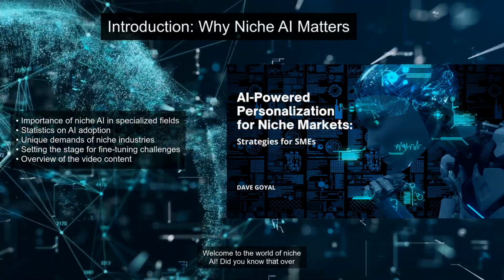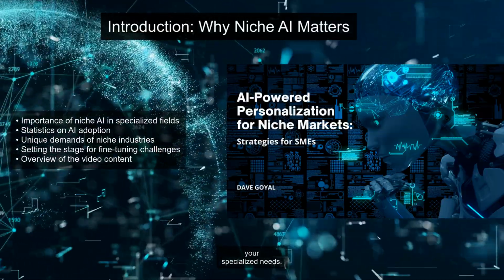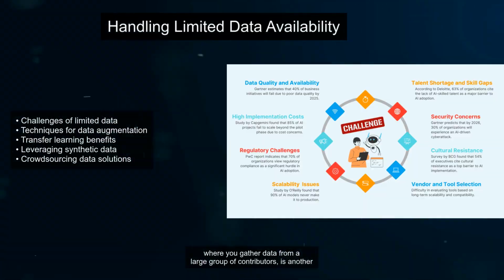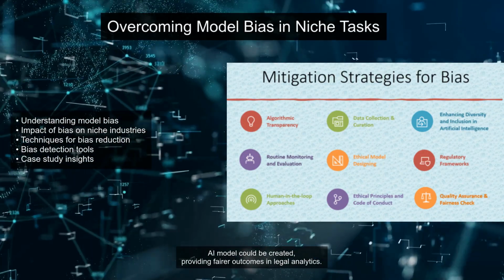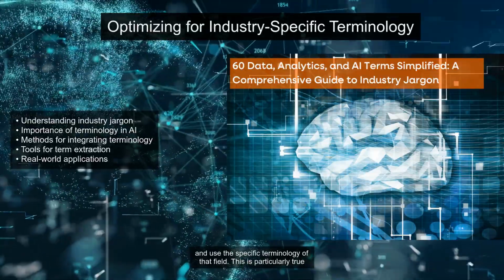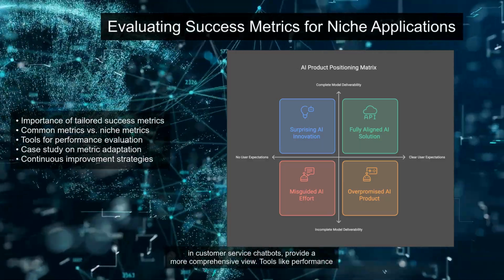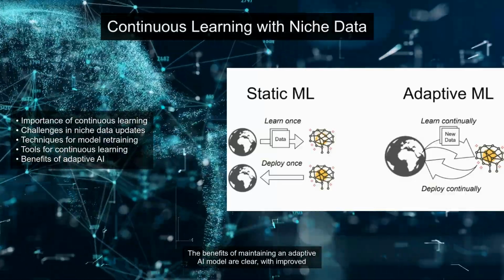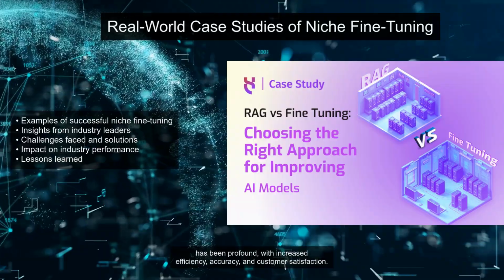Top 5 Challenges in Fine-Tuning GPT for Niche Industries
🤖 Are you ready to dive into the world of niche AI fine-tuning? ⚡ Discover the top 5 challenges and how to conquer them in niche industries! 🚀

In this insightful video, explore the complexities of customizing GPT models for specialized fields, offering you practical skills to navigate unique data needs and optimize AI applications efficiently. 🛠️

🔍 What You'll Learn in This Video:
✨ Why niche AI is crucial for specialized fields
⚡ How to identify and source industry-specific data
🚀 Techniques for tackling limited data availability
🎯 Strategies to overcome model bias in niche tasks
🔥 Ensuring data privacy and compliance
🛠️ Optimizing AI for industry-specific terminology
📌 Evaluating success metrics tailored to niche applications

🧠 Perfect for AI enthusiasts and tech professionals aiming to enhance their workflow with cutting-edge AI solutions. Understanding these challenges is critical for staying ahead in the rapidly evolving AI landscape.

   Engineering